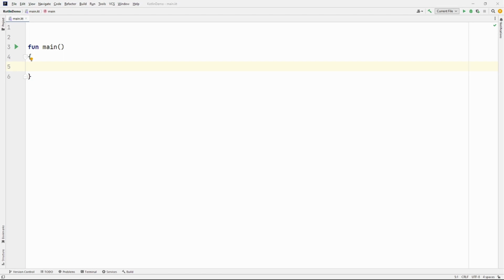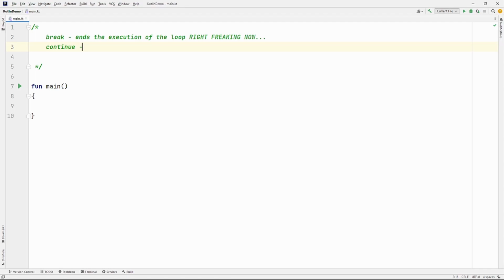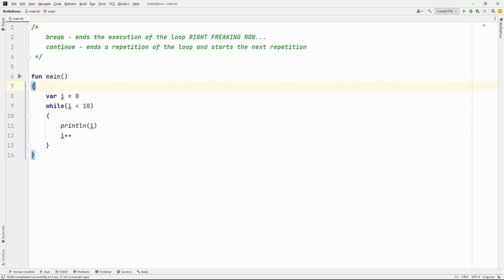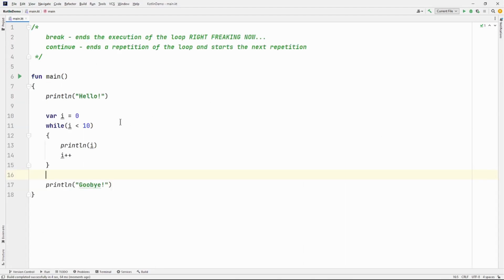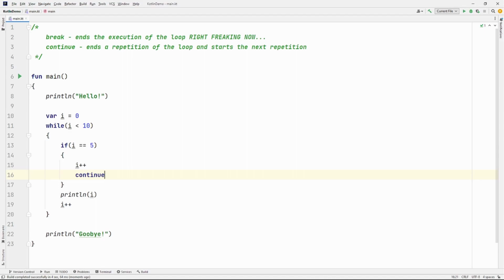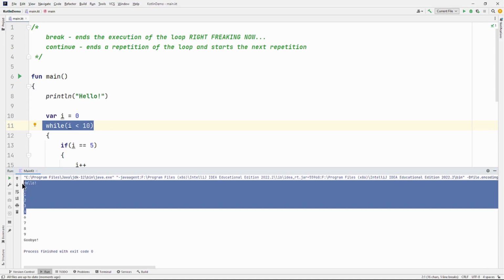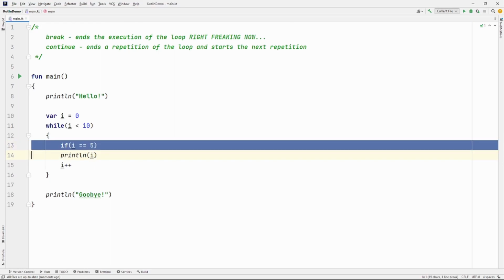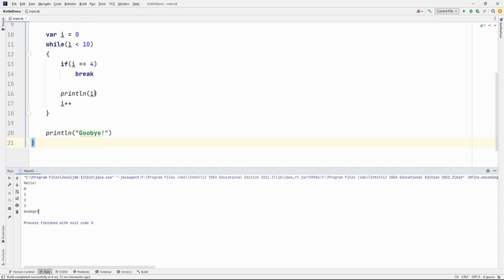break and continue -- Kotlin tutorial [Part 10]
Learn how to use break and continue to alter the fundamental logic of loops. This is a programming tutorial for beginners and includes a sample program using IntelliJ.

Bitcoin:  177wfkQwzXiC8o2whQMVpSyuWUs95krKYB
Dogecoin: DRK2HDp3ZkkbFpvGZnVgMVosnBhPv8r3uP